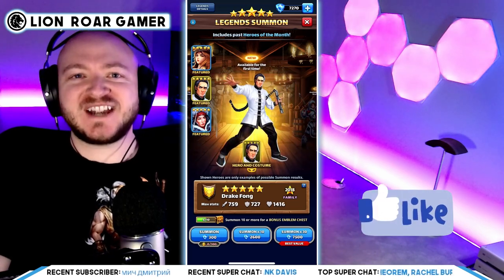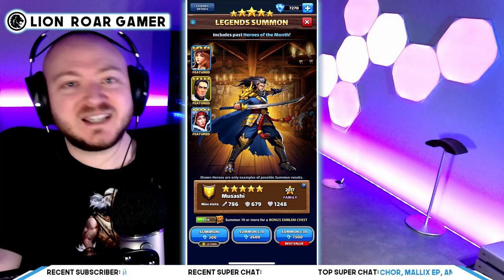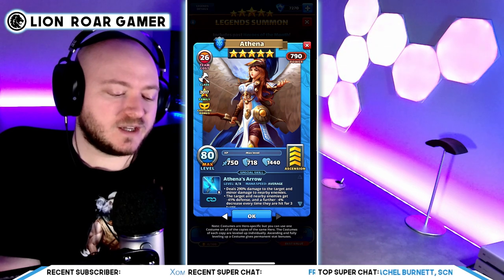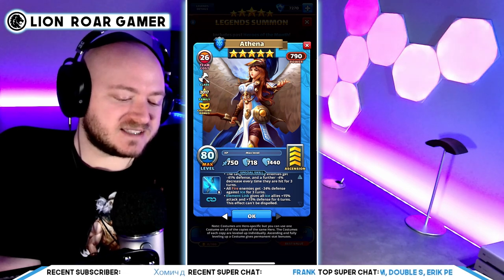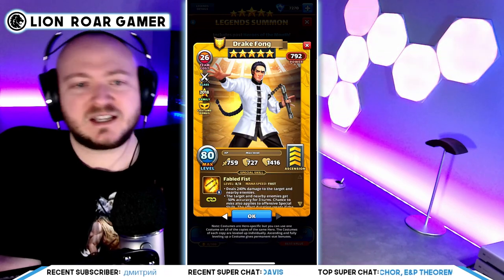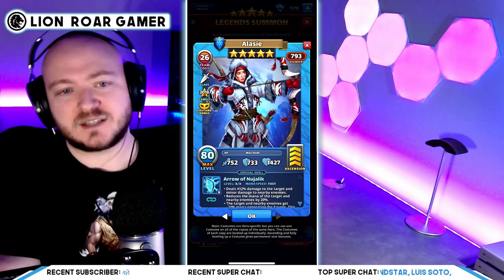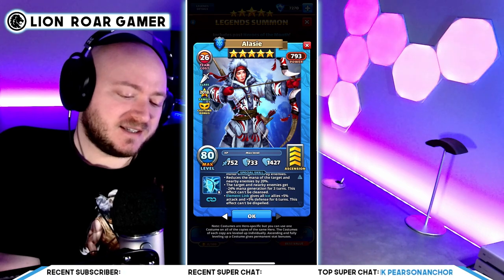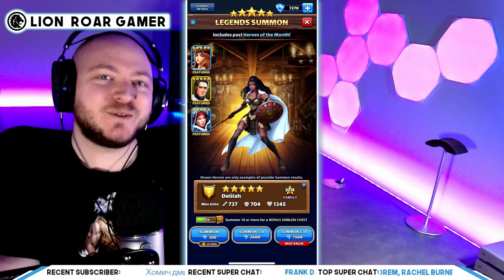E&P - Are the Athena, Alasie, & Drake Fong COSTUMES too OP!? | Full Breakdown